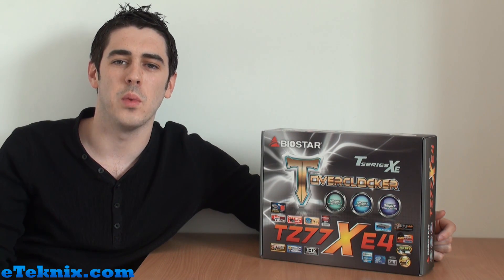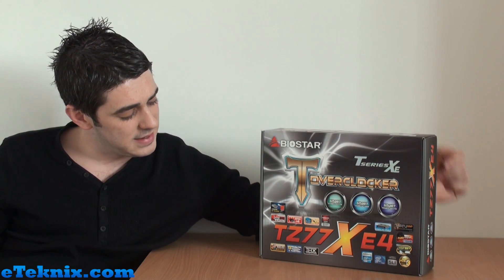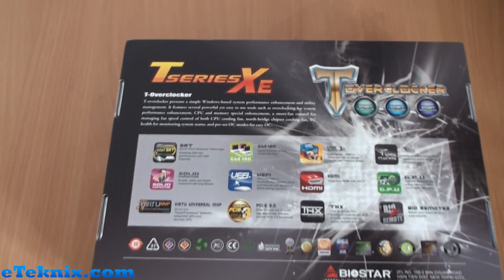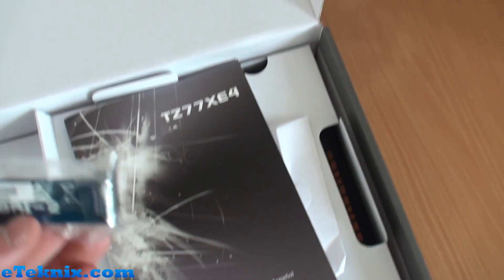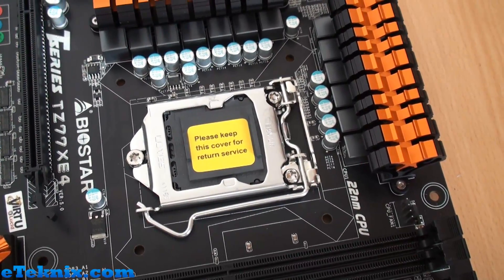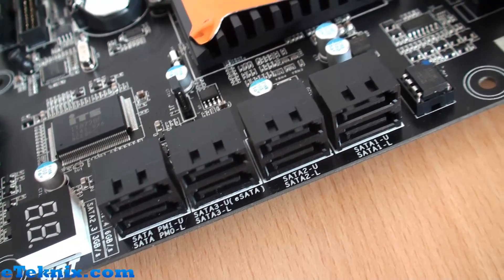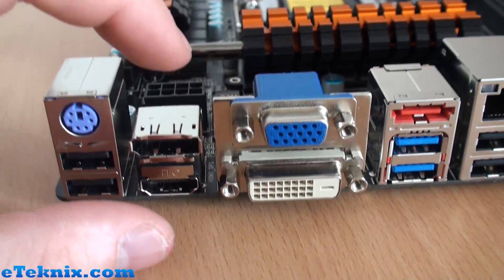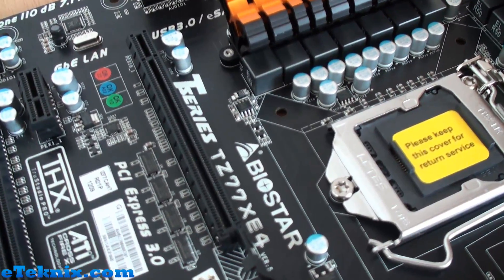Biostar TZ77XE4 Z77 Motherboard Preview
With Z77 upon us, Biostar believe they have the strength to contend with this ever-growing market.